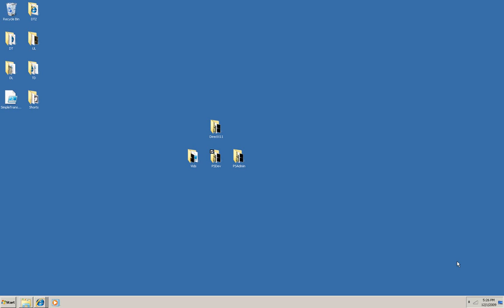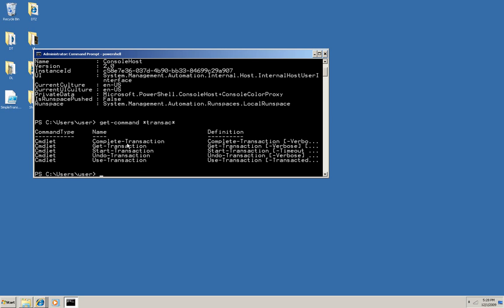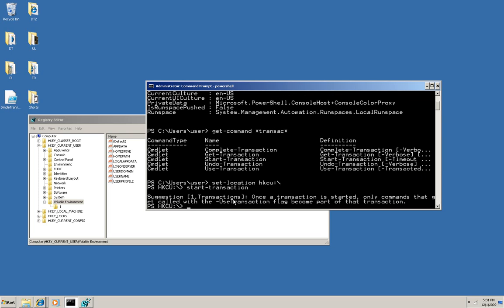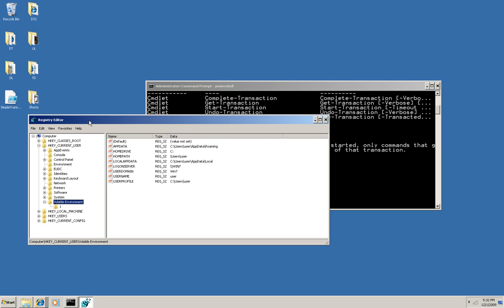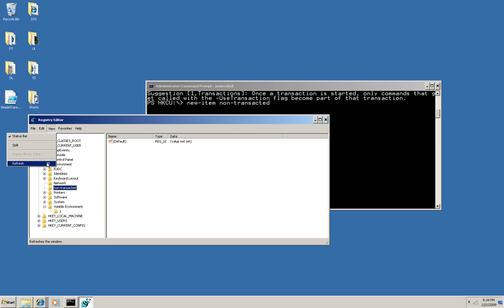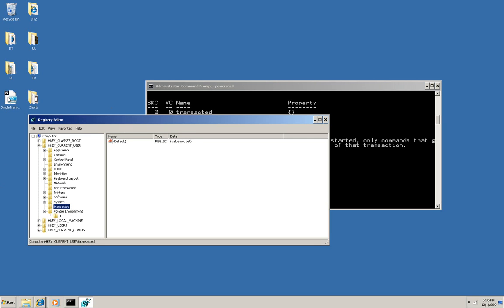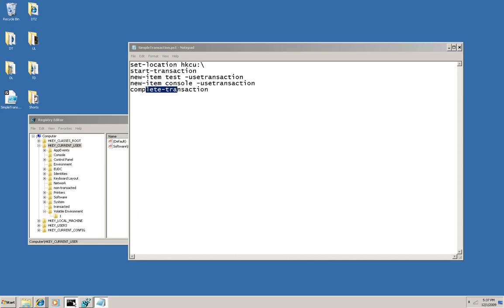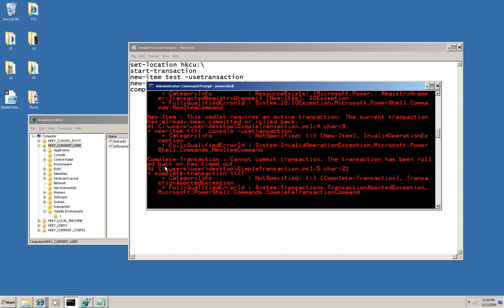Windows 7 in 7: Windows 7 PowerShell 2 for Developers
This video demonstrates some useful new cmdlets in PowerShell 2.